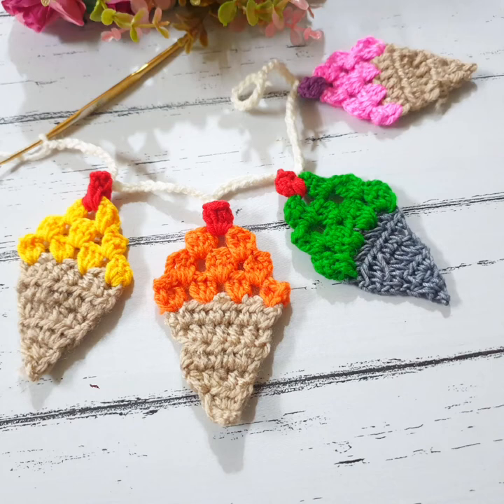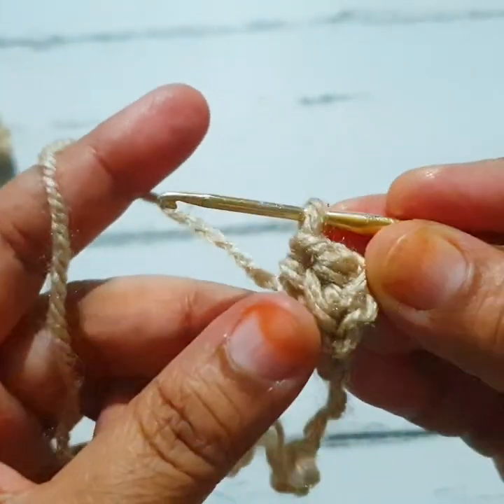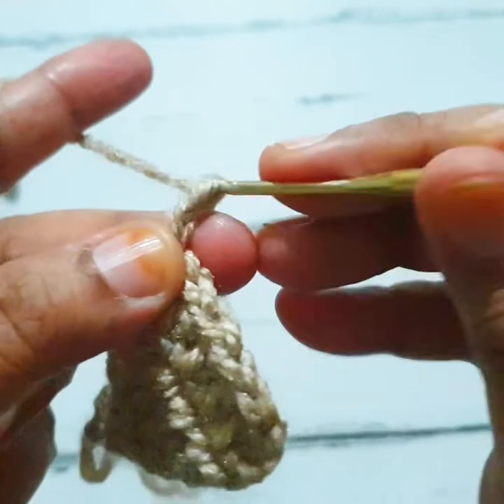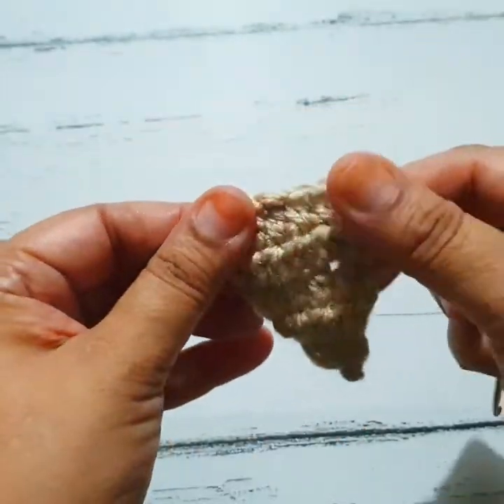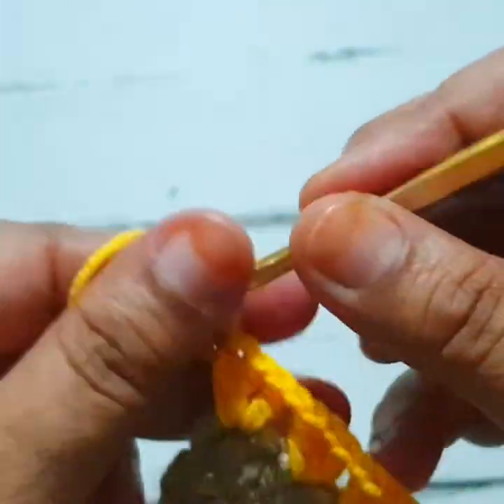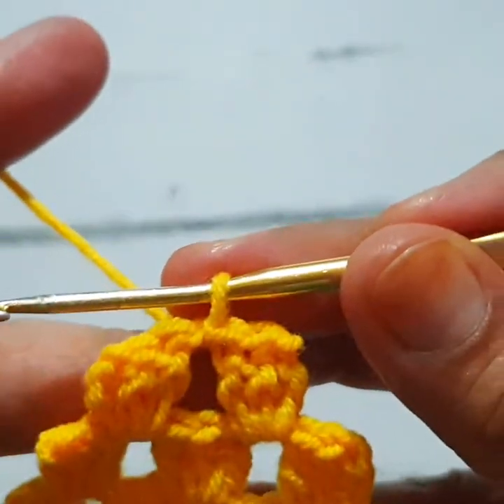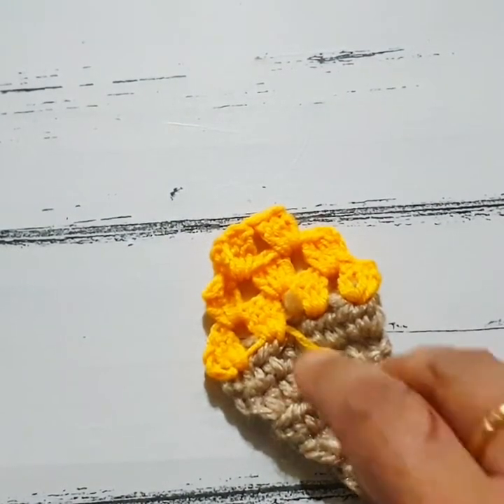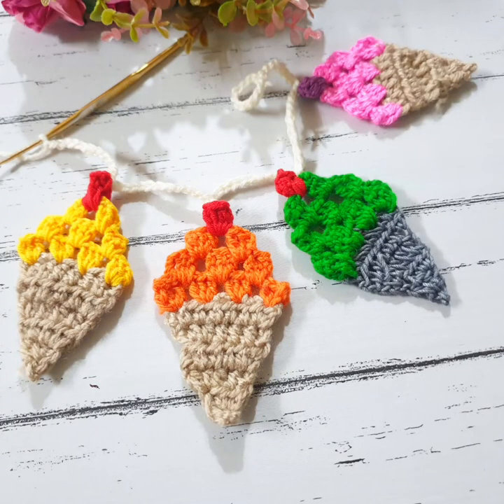crochet icecream applique/free pattern/full tutorial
In this video tutorial I show how to make crochet icecream
applique.